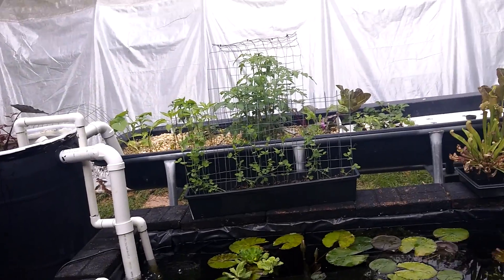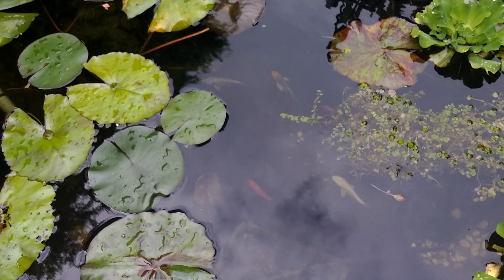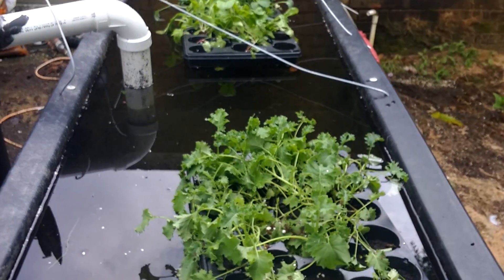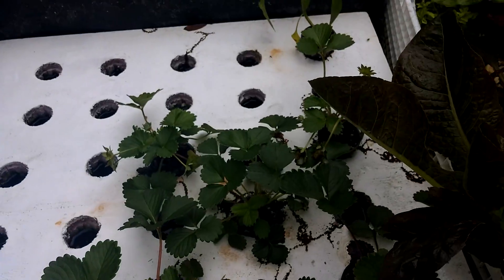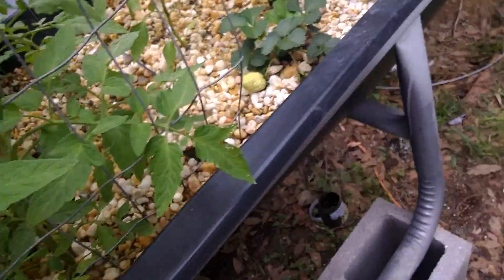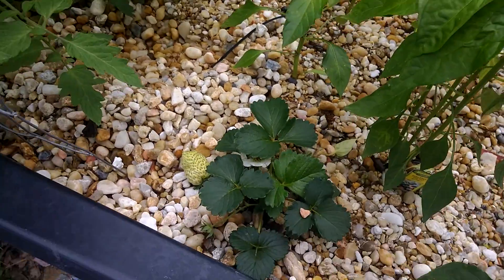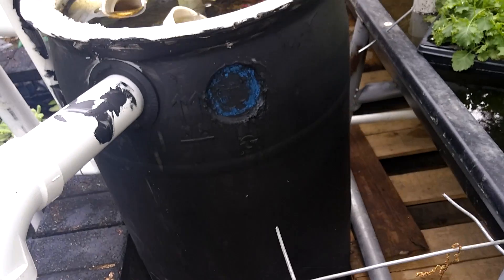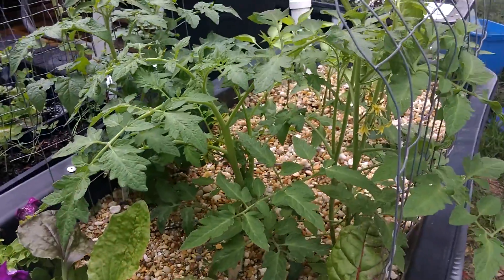Container pond, koi, Aquaponics, hybrid growbed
Just doing a walkthrough of the Aquaponics setup.  I have a growbed made out of a cattle bunk feeder that's split in half and has both deep water culture and  constant flood gravel bed.